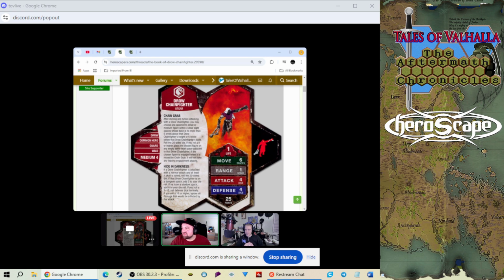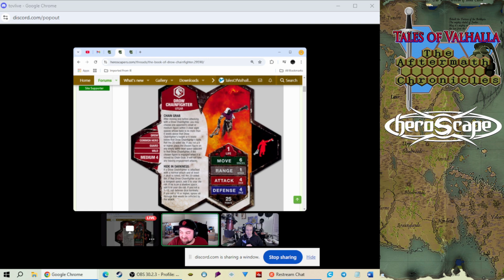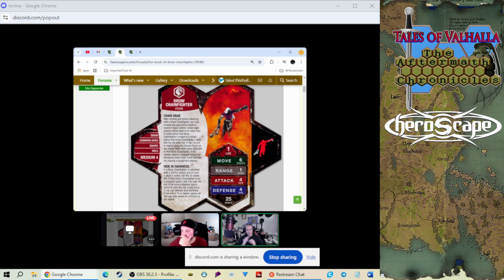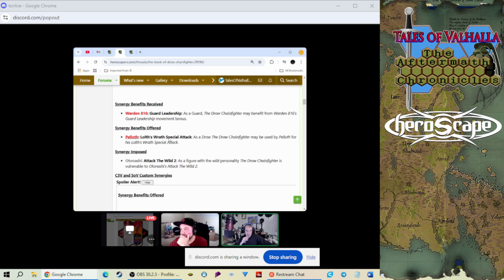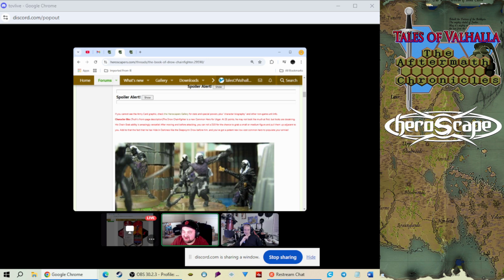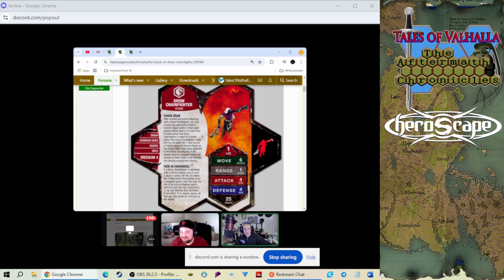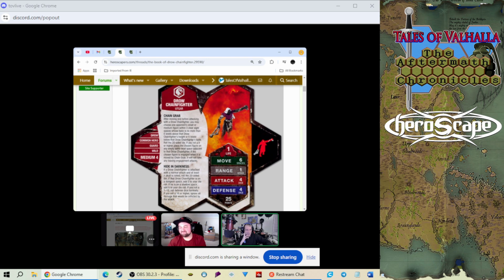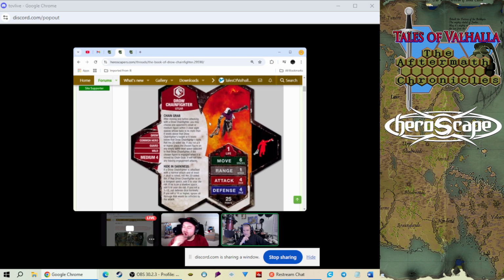Heroscape Army Squads and Heroes - Drow Chainfighter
Taken from the ToV Podcast Episode 64. Could this be a unit to match with the Eiseneks?